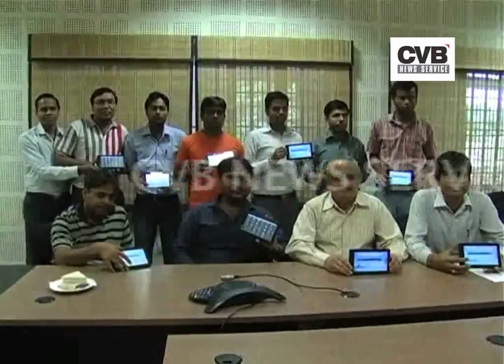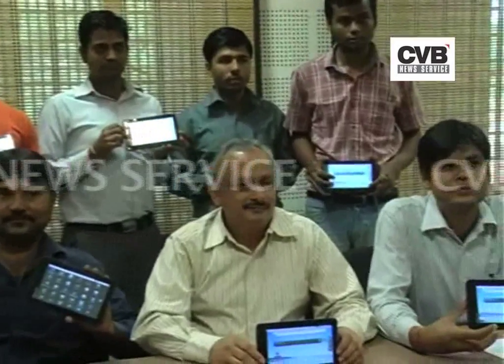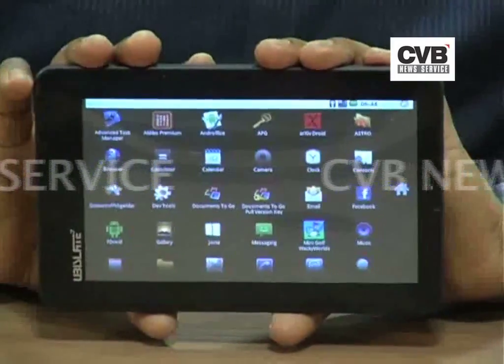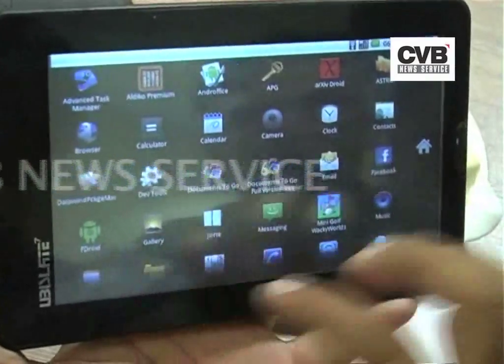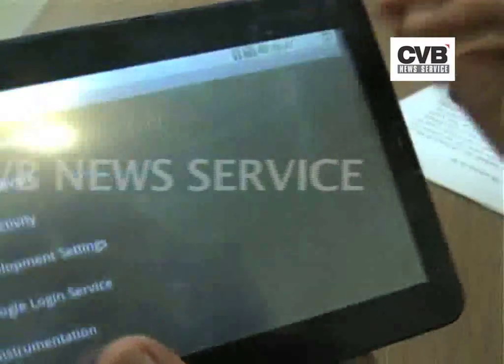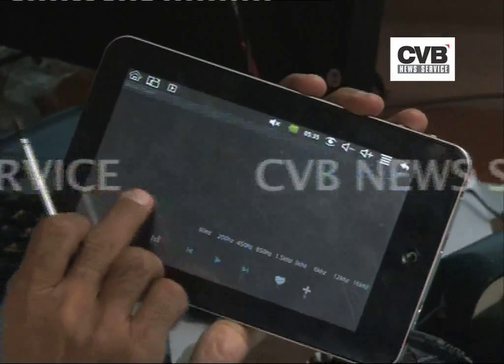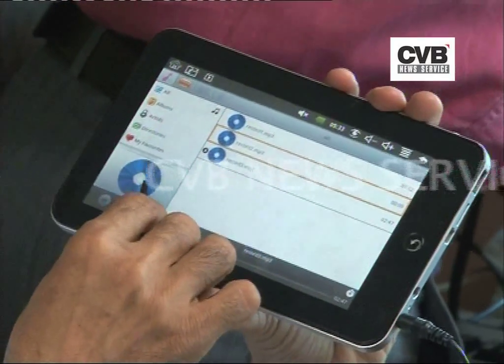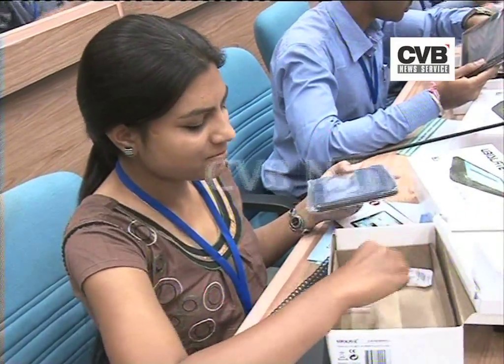'AKASH', WORLD'S CHEAPEST TABLET COMPUTER; ANOTHER INDIAN LANDMARK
CVB NEWS- World's cheapest personal computer Aakash, unveiled last week by Human Resource Development Minister Kapil Sibal for distribution among students, was the effort of a team of scientists and students of IIT, Jodhpur; which now will be mass-produced by a UK-based company.
This much-awaited tablet is designed especially for school students and costs around Rs 2,200.